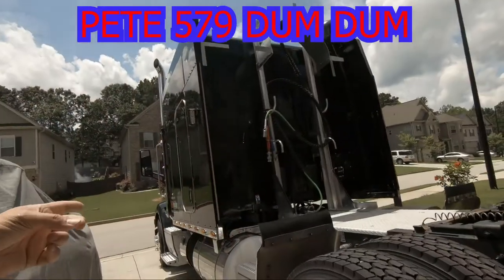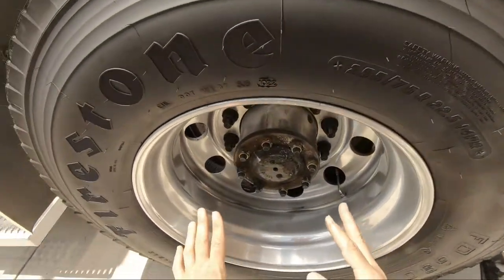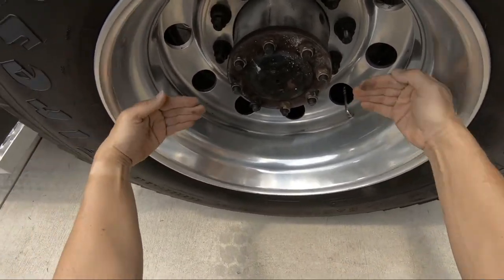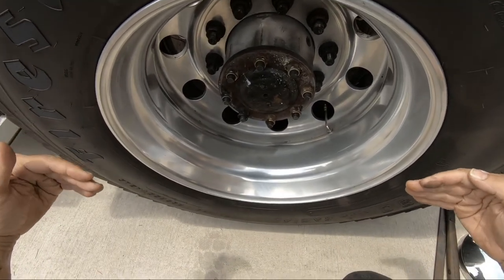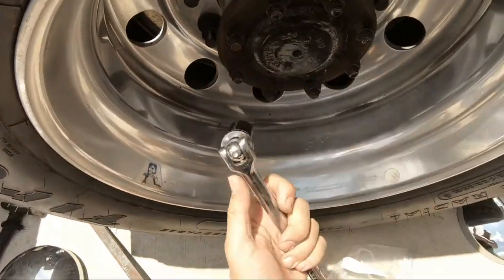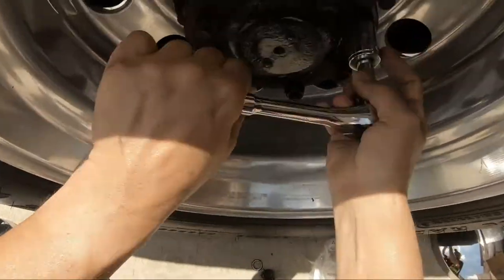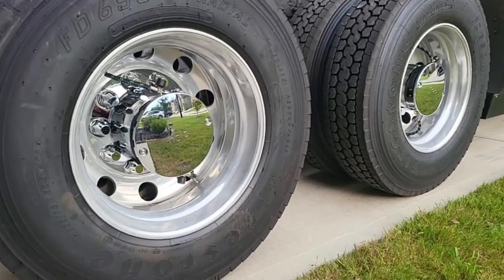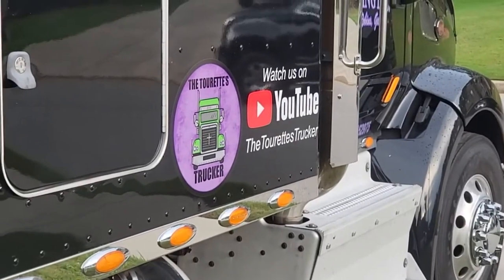Aperia Halo tire inflation system installation video. What you need to know & how to install a set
Halo tire inflators have changed their setup and, in my opinion, have made things so much better. They are a breeze to install. This video shows the steps involved and more as well. If you order a set you can go to the link listed below and receive $50 of your order.

Get great Tourette's Trucker merchandise.

If you would like to help me grow the channel PLEASE donate today

I now am trying out green screen effects in my videos. I have the simple starter kit below and seems to work well.

The drone I use for footage is the Mavic 2 pro. It's a great drone. I have the smart touchscreen controller and it works very well.

The cameras I use are the Gopro hero 7 & 8 Blacks on the inside of my truck. They are nice and voice activated.
Gopro 7 Black
Gopro 7 sivler
Gopro 8

I also use a Cannon EOS R with a Rode pro Mic.

I have the Ulanzi GoPro case with the microphone adapter set up

I also use the Movo VXR10 Microphone and it makes a big difference in the audio quality of the videos.

The dashcam I HIGHLY recommend for recording whats going on in front of you is the Thinkware F800 model.

The Garmin OTR 1000 GPS